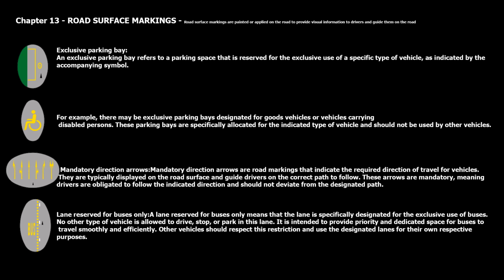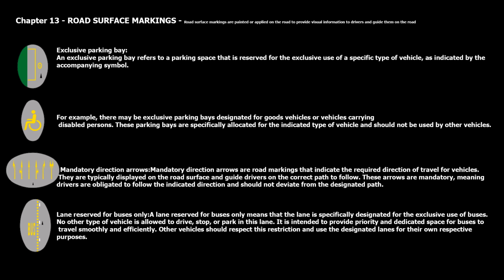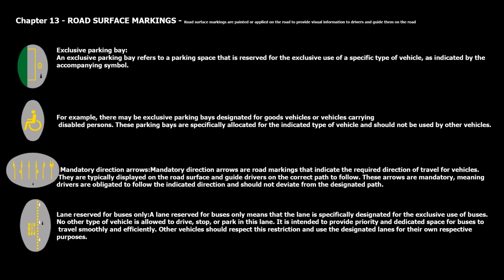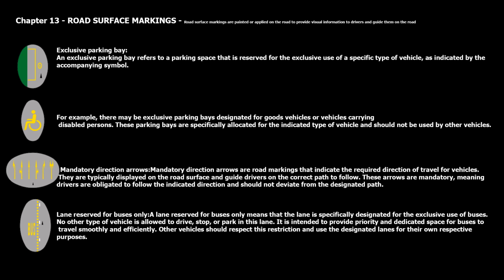Road Markings- Part 4- K53